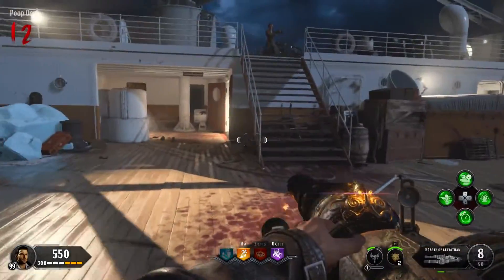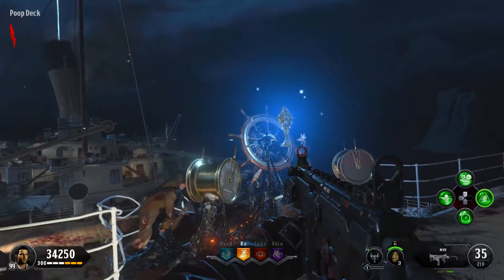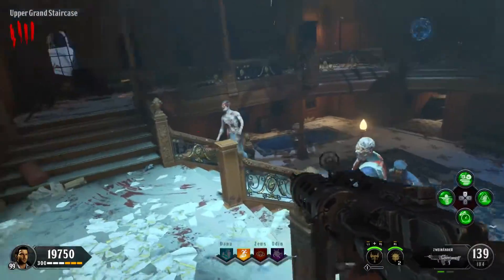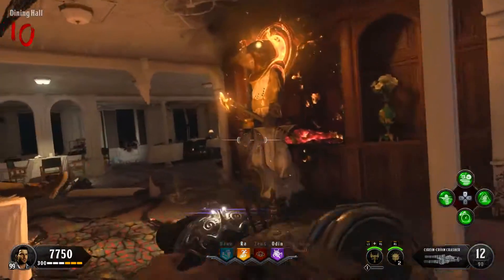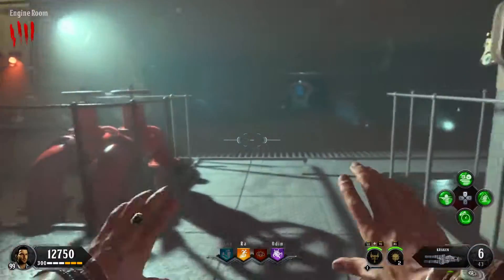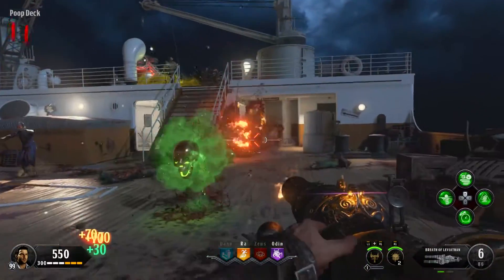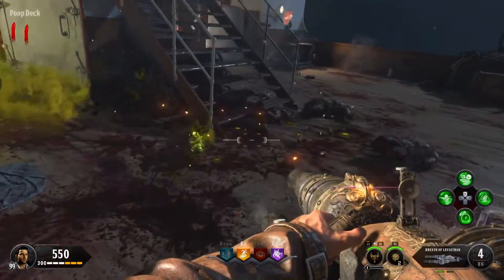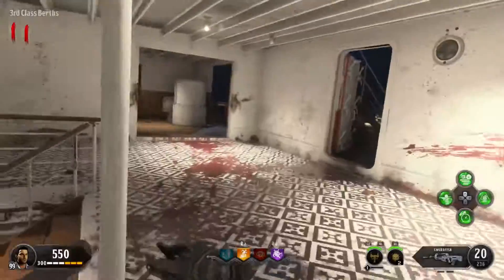ALL ELEMENTAL KRAKEN UPGRADES FASTEST GUIDE! (Voyage of Despair: Black Ops 4 Zombies)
Important Things Down Here ⤵

| ►Stay Active! |

| ► Add Me! |

Playstation: jd10champ
Steam: JackTheBus
Epic Games (Fortnite): JackTheBus YT

I play an unhealthy amount of different games and like to make videos of it. I also stream 5-6 days a week with most involving Call of Duty Black Ops 4 Zombies, Multiplayer and Blackout!